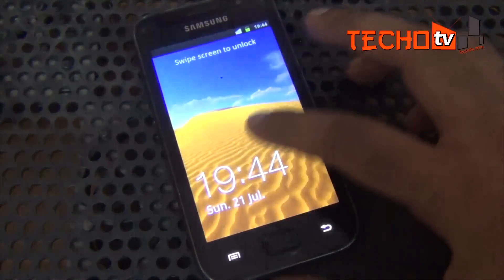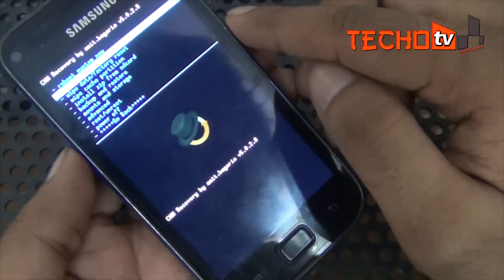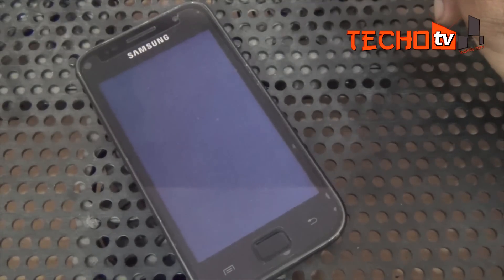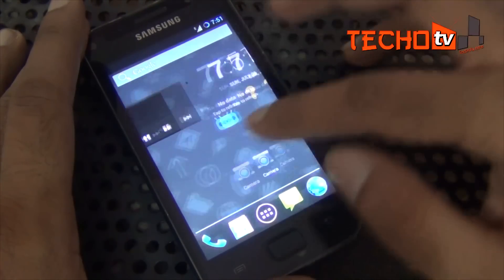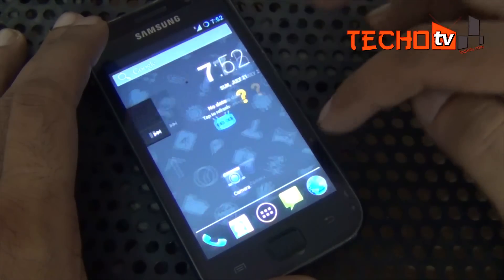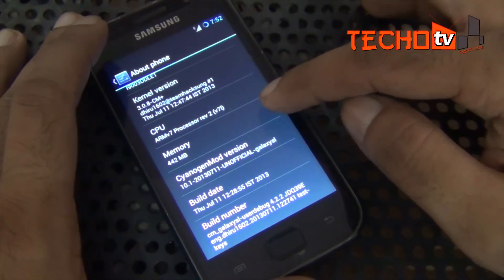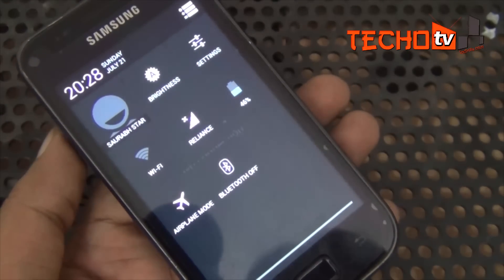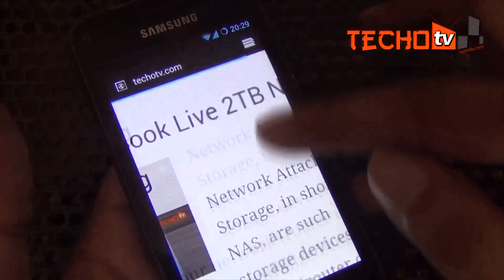Update Galaxy SL I9003 with Android 4.3 Jelly Bean or 4.4 KitKat - How To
Complete step by step guide on how to flash latest android 4.3 Jelly Bean or Android 4.4 KitKat OS on Samsung Galaxy SL GT-I9003..